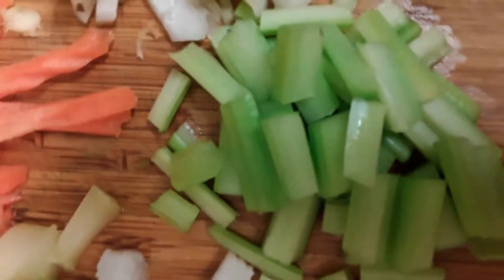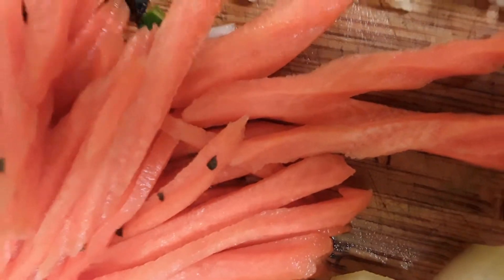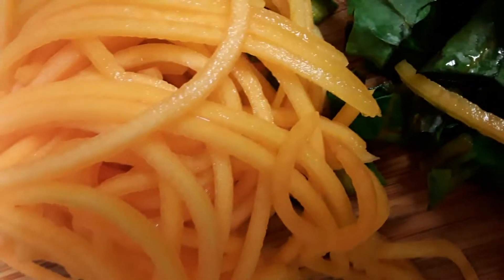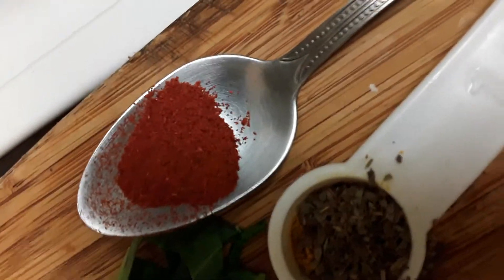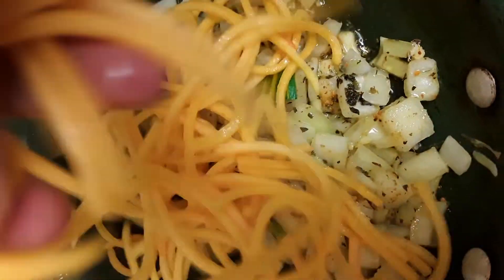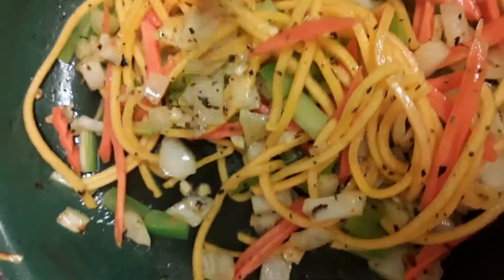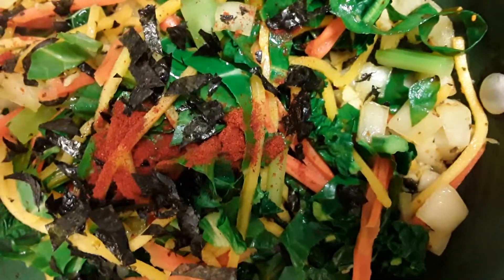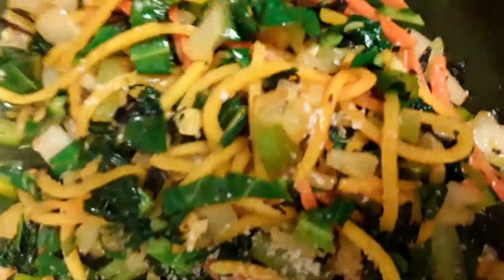Squash Noodle Veggie Sitrfry with Egg BTB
SQUASH NOODLE VEGGIE STIRFRY W/ EGG
Ingredients
1/3 c celery sliced
1/2 c onions sliced
2 big garlic cloves crushed
1/4 c carrots
1/8 c broccoli boiled sliced
1/8 c boiled raddish sliced
3/4 c beet greens sliced
1/2 c kale sliced
1/4 c collard leaf sliced
1 c squash spiralized
1/3 t turmeric
1/2 t dried basil
1/2 t smoked paprika